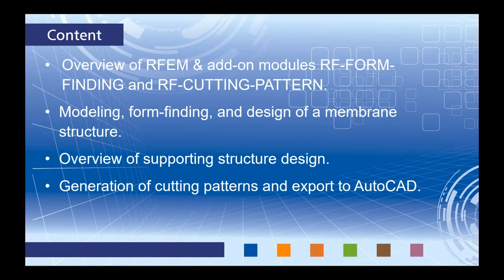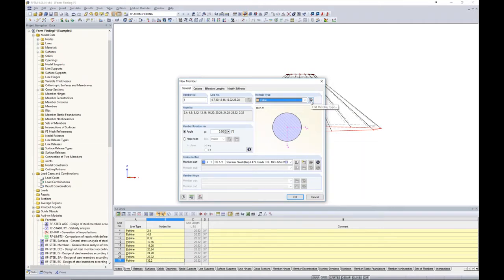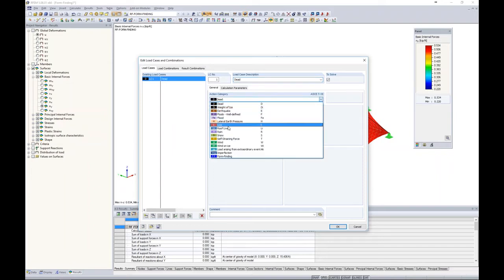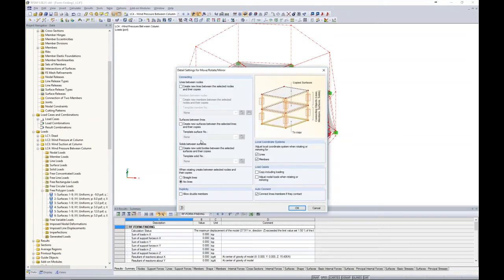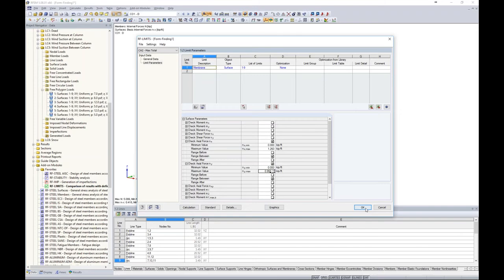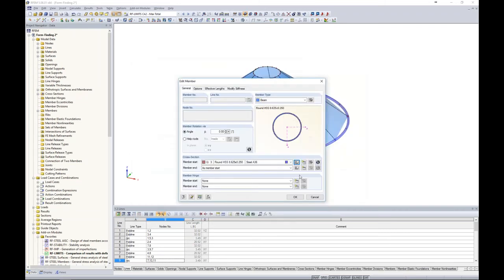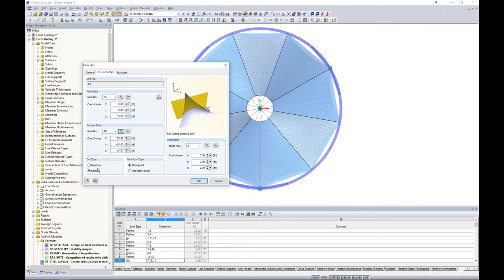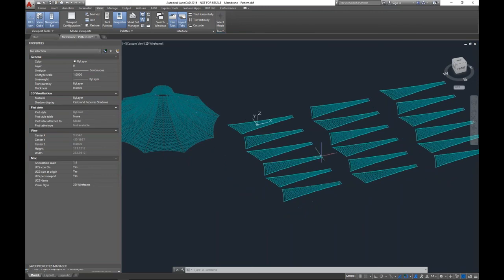[EN] Form-finding a střihové vzory membránových konstrukcí v programu RFEM | Út, 18.04.2017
V tomto bezplatném webináři předvedeme modelování, hledání tvaru a návrh membránových konstrukcí v programu RFEM.

Obsah:
- Funkce přídavných modulů RF-FORM-FINDING a RF-CUTTING-PATTERN
- Modelování, hledání tvaru a návrh membránové konstrukce
- Generování střihových vzorů a export do AutoCADu